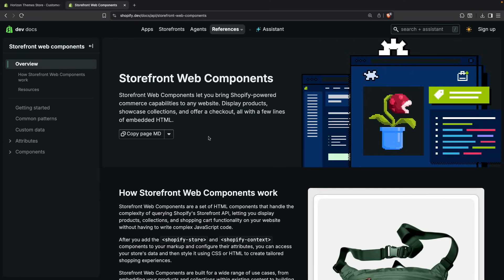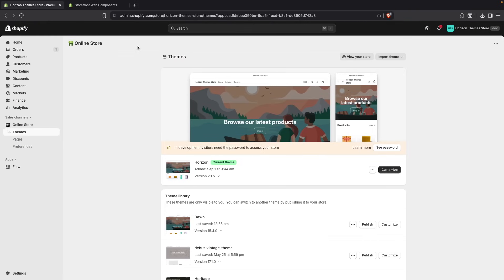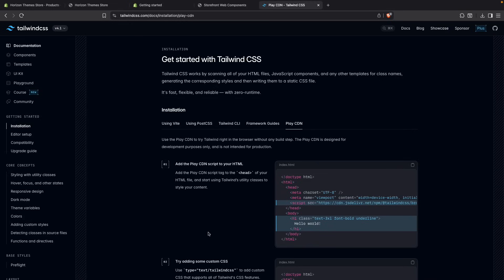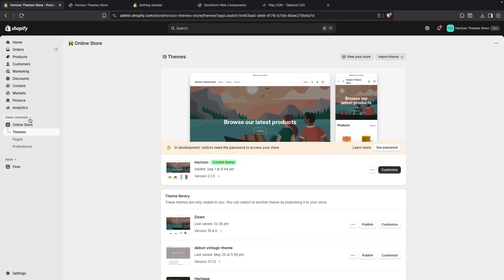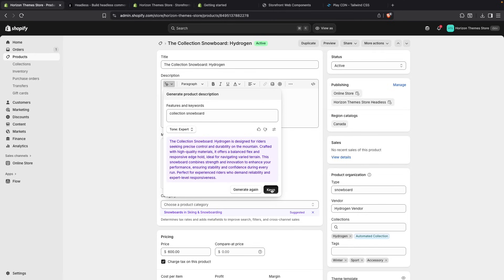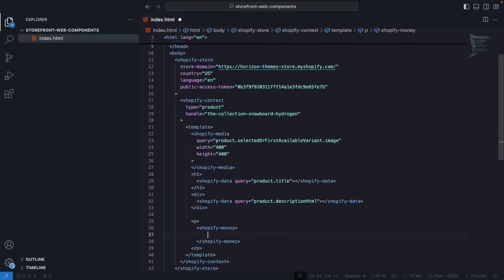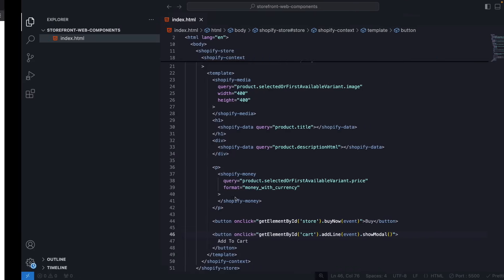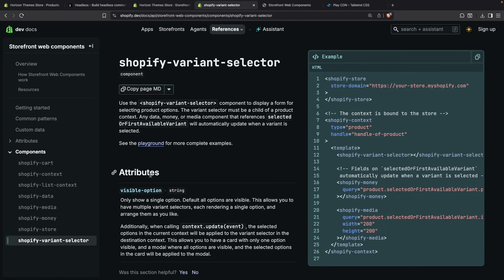Shopify Storefront Web Components - Add Your Shopify Store To Any Site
In this video we will see Shopify's Storefront Web Components. These are a set of web components that will let us embed the shopping experience of our Shopify store into any website including product information, add to cart experience and checkout process.